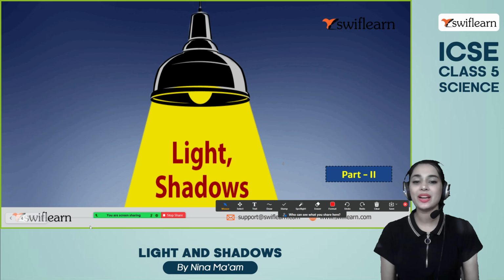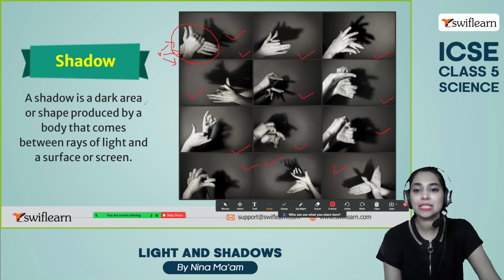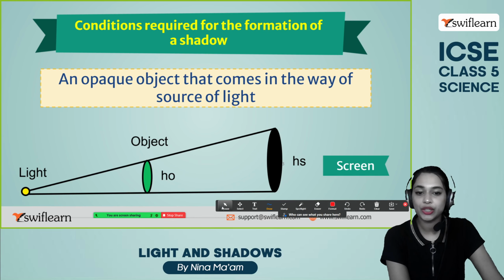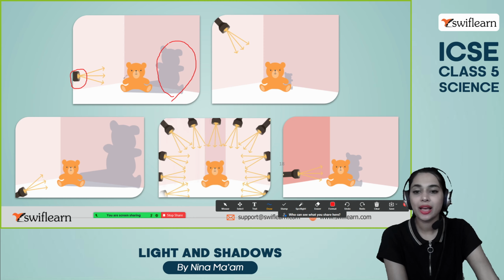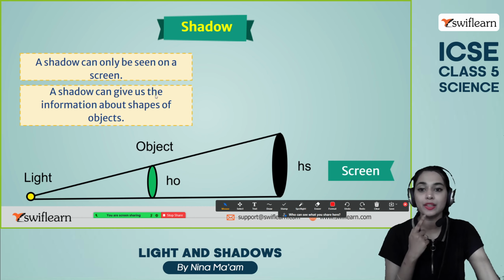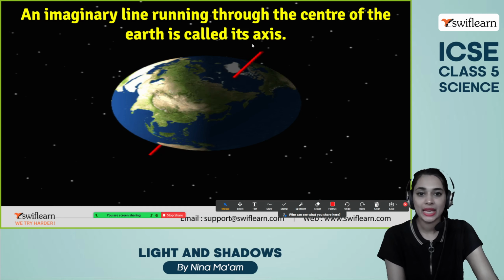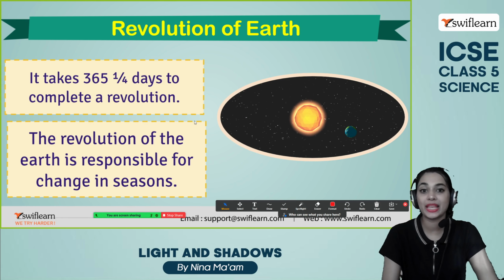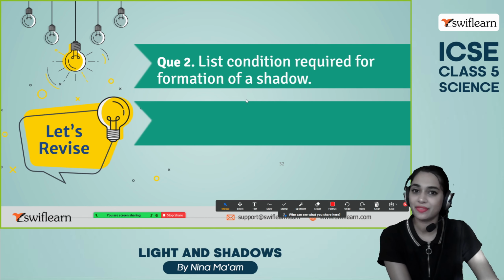Light and Shadows | Formation of Day and Night | ICSE Class 5 Physics | Session 2 - Swiflearn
This is Session 2 of the Chapter: Light and Shadows from ICSE Class 5 Physics. In this Session, Nina Ma'am will take you through the following topics from the Chapter: Light and Shadows from ICSE Class 5: Physics

🔯Shadow

🔯Rotation of Earth

🔯Revolution of earth

🔯Formation of day and night

✔️00:00 - Introduction
✔️02:22 - Shadow
✔️10:45 - Rotation of earth
✔️11:57 - Revolution of earth

Light-Light is a form of energy. Light enables us to see objects.

Source of light

●Natural: Sun and stars are the natural source of light.
●Artificial: Torch, bulb, candle are artificial source of light.

●Luminous objects- The object which emit light of their own are Luminous objects
●Non-luminous objects- The object which do not emit light of their own are Non-Luminous objects. Moon is also a non-luminous object. Moon reflects the light of the sun.

Type of objects
●Transparent object-Objects that allows light to pass through it are called transparent objects
●Translucent object-Objects that partially allows light to pass through it are called Translucent objects
●Opaque object-Objects that do not allow light to pass through it are called Opaque objects
Shadow-A shadow is a dark area or shape produced by a body coming between rays of light and a surface.

Conditions required for the formation of a shadow
●A sourceof light
●An opaque object that comes in the way of source of light
●A screen or a surface on which the shadow is formed

Characteristics features of the shadow
●A shadow can be formed only in the presence of a  source of light.
●A shadow is always formed on the opposite side of the source of light.
●A shadow is always black in colour.
●The size of the shadow depends on the distance between the objects and the source of light. As the distance decrease size of the shadow increases
●Position of shadow changes with the position of the source of light.

Rotation and Revolution of Earth

Axis-An imaginary line running through the center of the earth is called its axis.

Rotation-The circular movement of the earth on its axis is called rotation. Due to rotation of the earth on its day and night occurs.
Orbit-The earth moves around the sun in a fixed path called the orbit

Revolution-The movement of the earth around the sun is called revolution. It takes 365 ¼ days to complete a revolution. The revolution of the earth is responsible for the change in seasons.

Eclipse-The total or partial blocking of sunlight by a heavenly body such as the moon or earth is called eclipse. When earth, moon, and sun comes in a straight line, the light of the sun is blocked by the earth or moon and it casts a shadow on the third body, then the third body is eclipsed.

Types of eclipse
●Solar Eclipse-When the earth, sun, and moon are in the straight line and moon blocks light from the sun from reaching the earth and cast its shadow on the earth is called Solar eclipse. When the moon fully hides the sun is called a total solar eclipse. When the moon partially hides the sun is called a partial solar eclipse